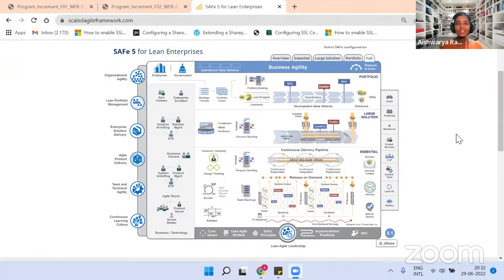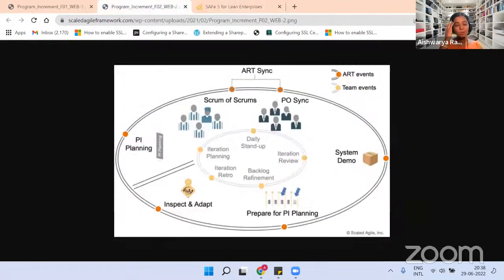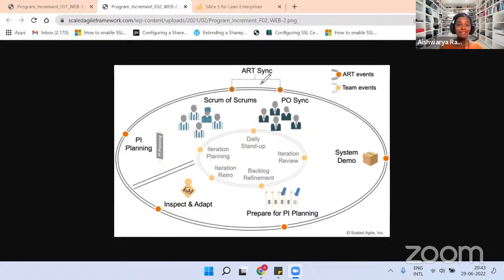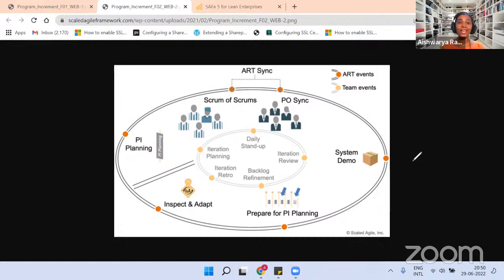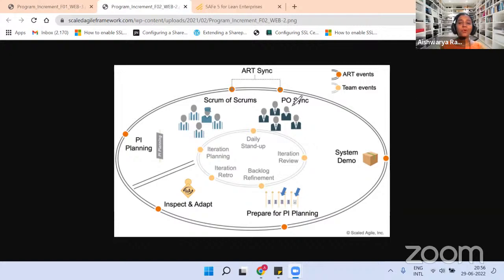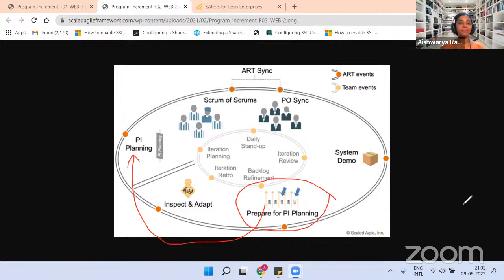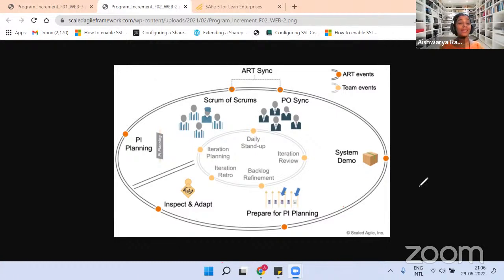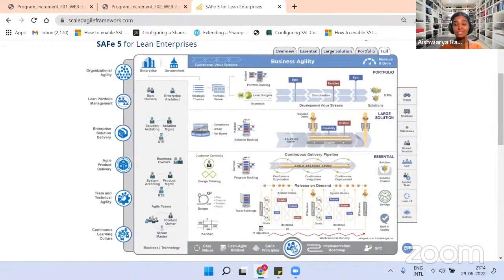SAFe Program level and Team Level events | ShriLearning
Topic of Session: SAFe Program level and Team Level events
Date: Wednesday, 29th June 2022
Time: 8:30 pm to 9:30 pm IST
Content of Video:

00:00 - Intro
01:40 - ShriLearning
02:20 - ShriLearning

PMP: 98.5%
ACP: 99%
Leading SAFe: 100%
CSM: 100%
CSPO: There is no Exam

500+  (5 Star Rating)

pmp,
pmp online training,
pmp training,
pmp exam,
shrilearning,
PMBOK 7,
PMBOK 6,
Agile Practice Guide,
RITA 10,
PMI Exam Content Outline,
PMI Code of Ethics,
PMP Success Story,
pmi-acp online training,
PMI-ACP,
PMI-ACP Exam,
Agile Success Story,
success journey with shrilearning,
success stories of shrilearning,
clear pmp exam with shri,
pmp with shri,
acp with shri,
pmp exam in new pattern,
leading safe,
leading safe training,
Leading SAFe Success Story,
Clear PMP,
Clear PMI-ACP,
Clear Leading SAFe,
pmbok 7th edition,
pmp certification
Exam Tips for PMP,
Exam Tips for PMI-ACP,
Exam Tips for Leading SAFe,
Agile Certified Practitioner